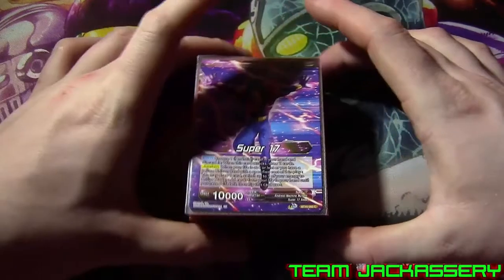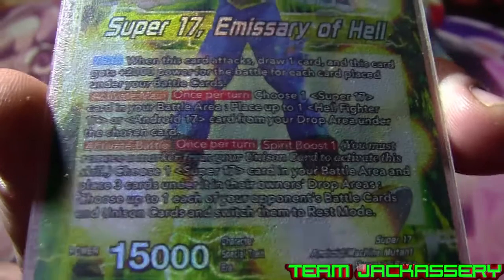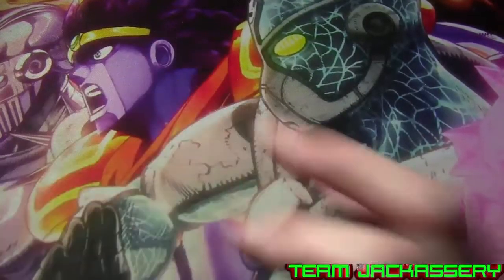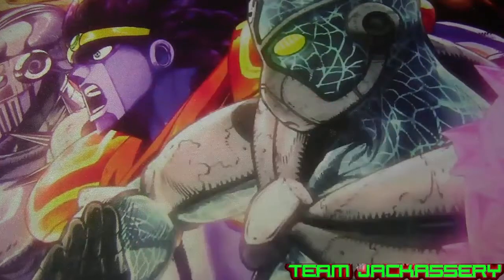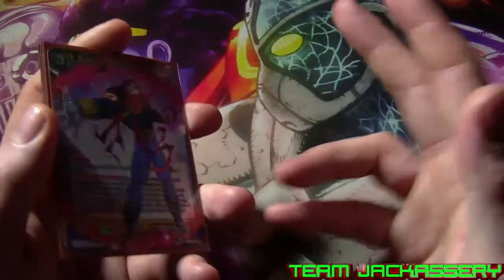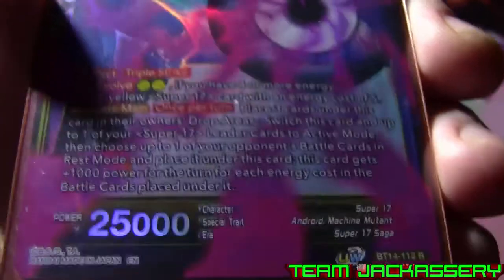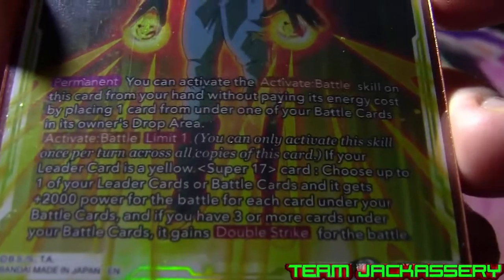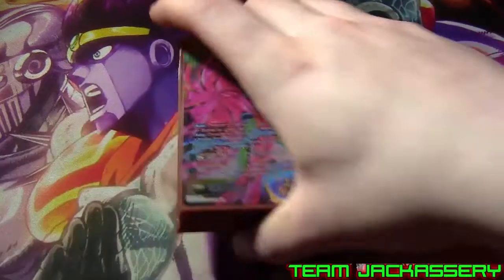Dragon Ball Super The Card Game: Yellow Super 17 Deck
Taking a look at the newly constructed Super 17 Deck Profile from Cross Spirits.